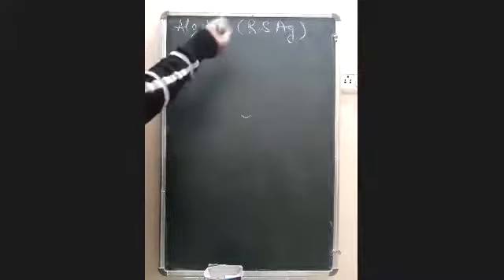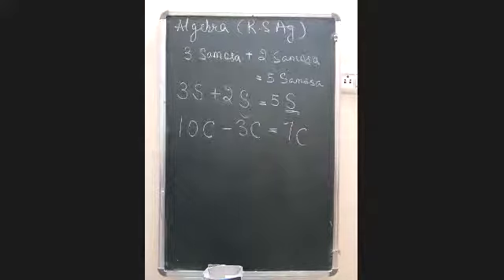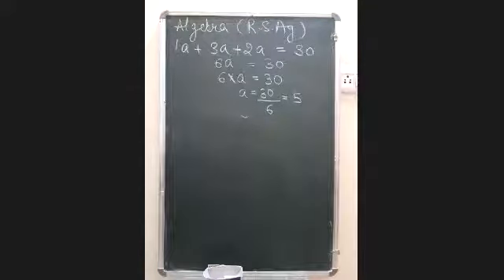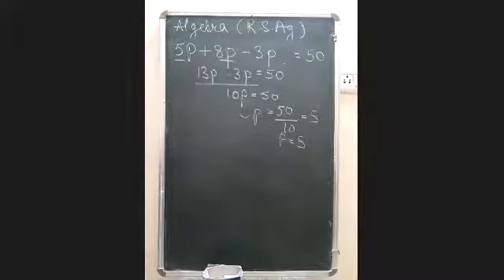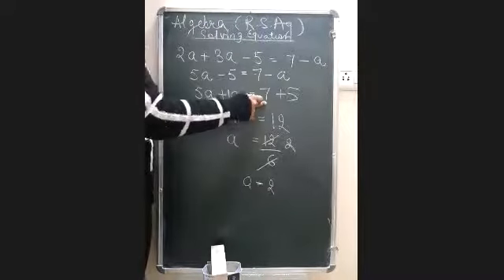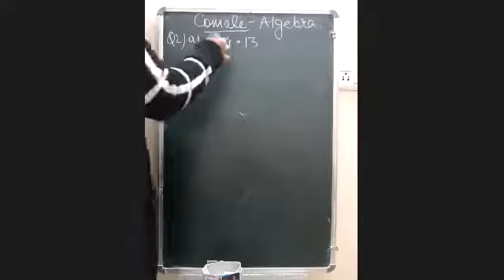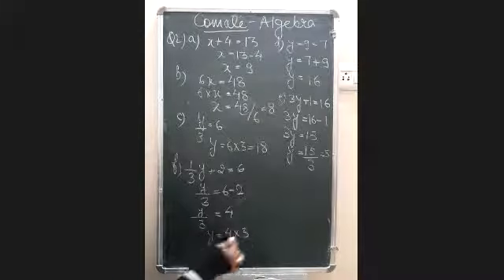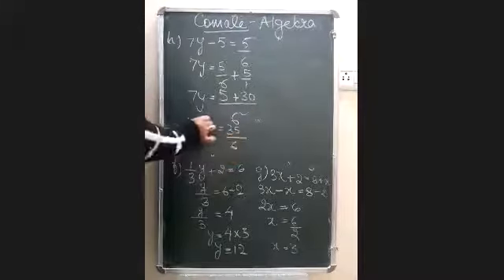Class 6, Algebra R S Agrawal ( Pd 3)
Class 6
Algebra
R S Agrwal
solving equations